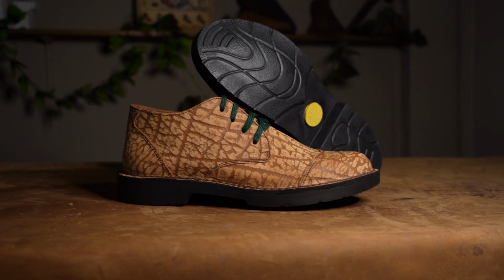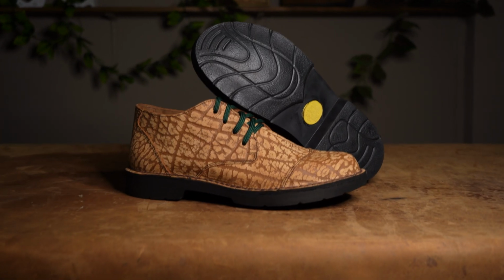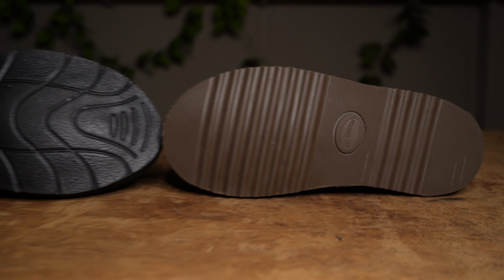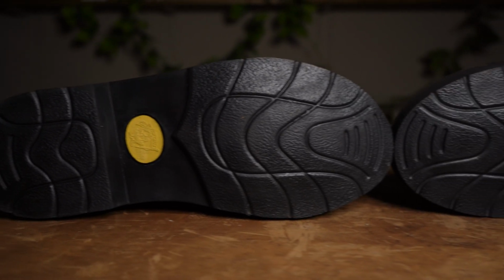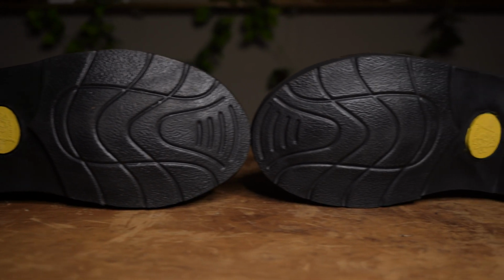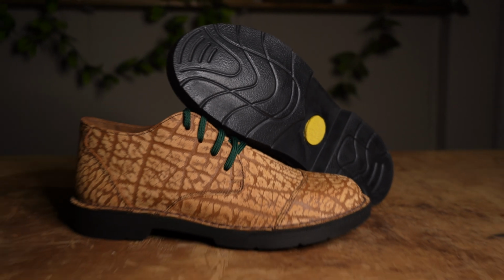Custom Rugged Shoellie/Chukka Boot // Custom Boot of the Week #20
Jim Green Footwear offers custom boots and alterations from existing styles in our range. Once a week we cover one of the many custom orders that flow through our factory and break down each spec that has been altered from the original boot.

Amazon Store